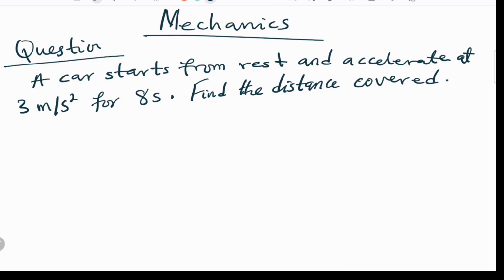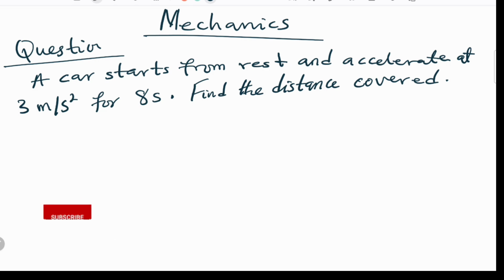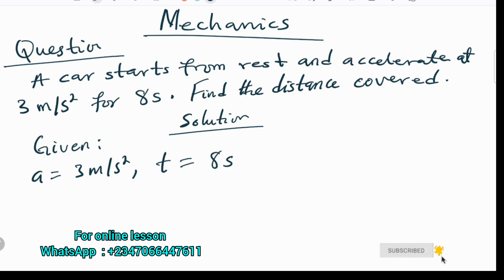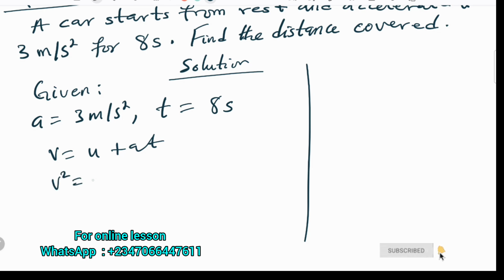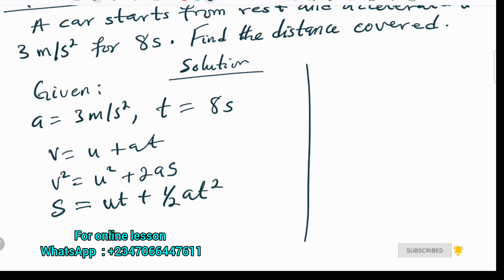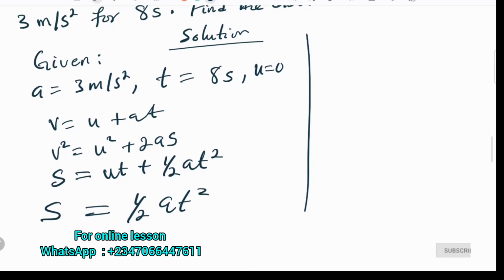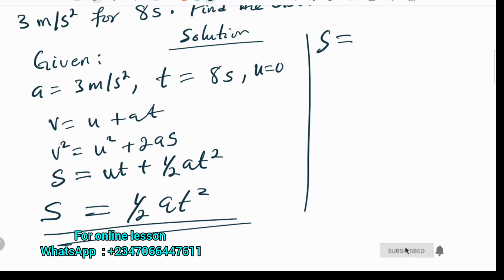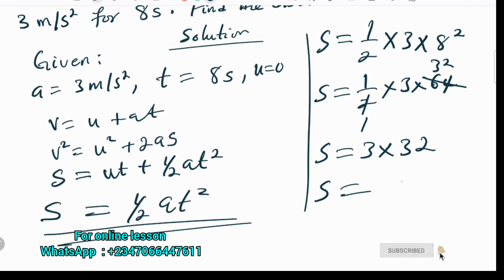Most Students Get This Physics Question Wrong! 😱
Don’t Guess! Solve This Mechanics Question Step-by-Step